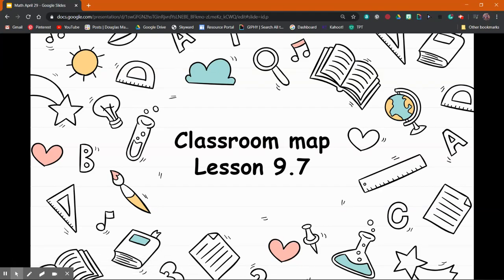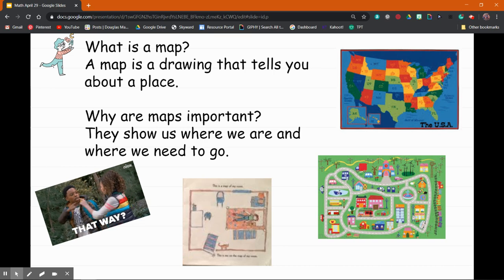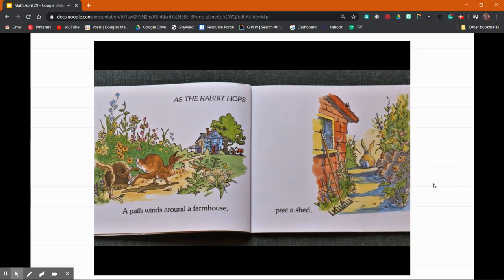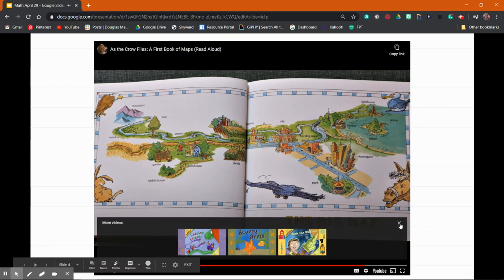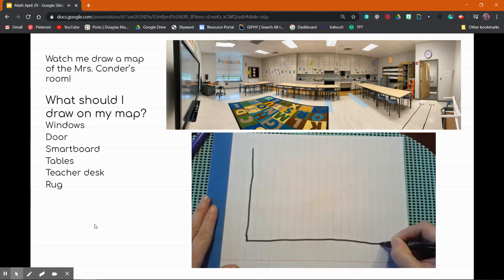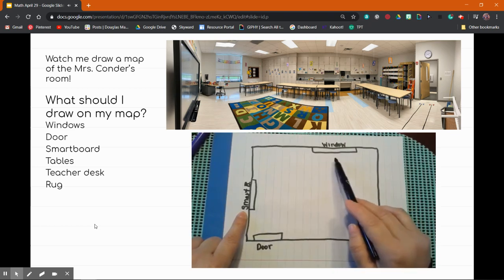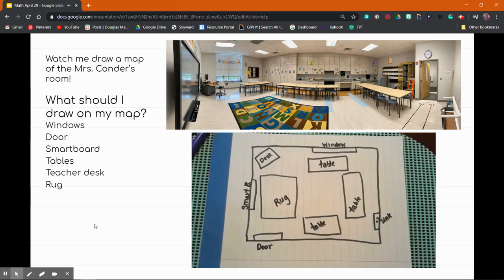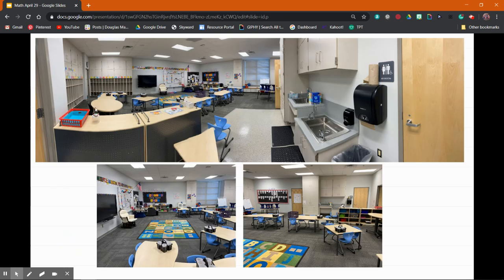Math April 29